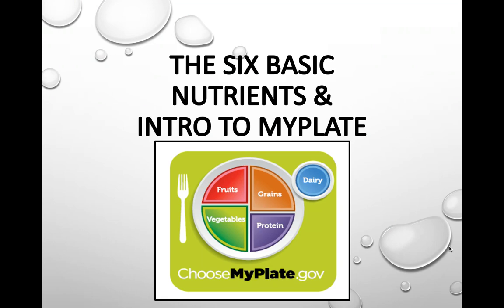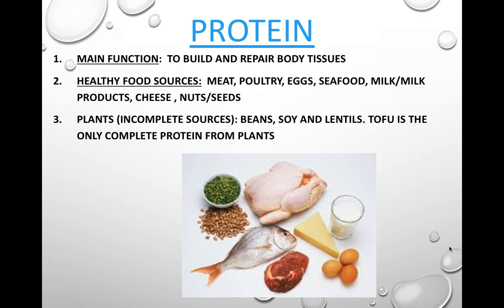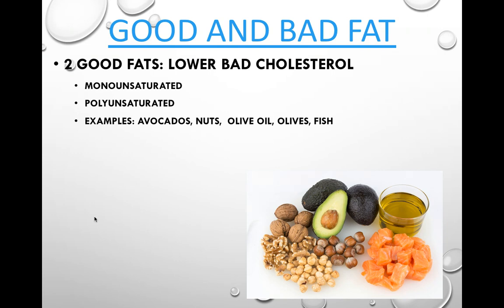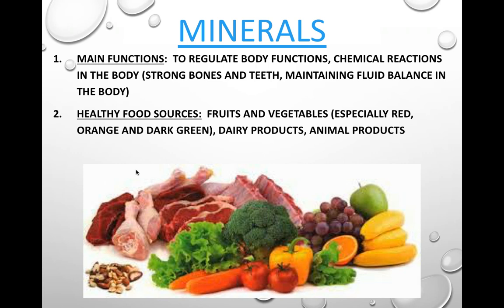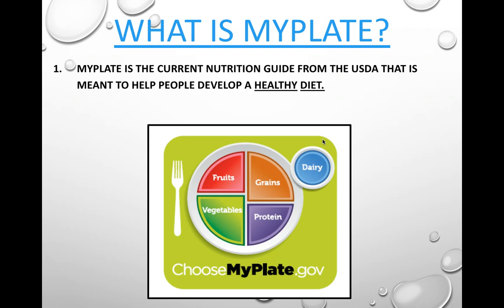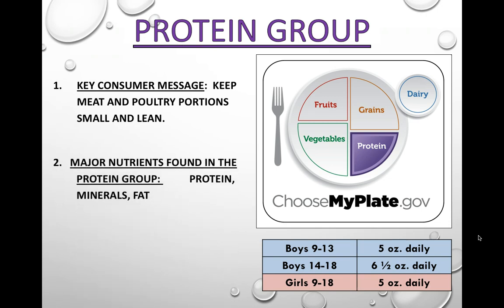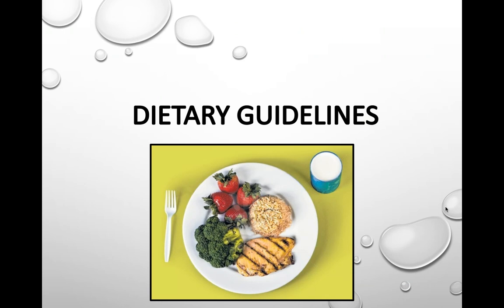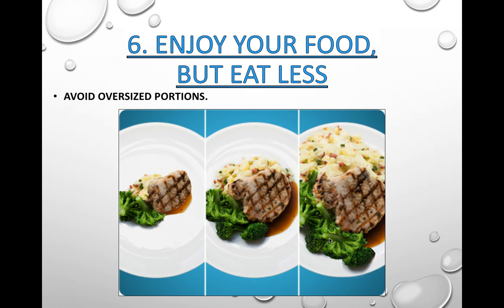6 Basic Nutrients and MyPlate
A quick overview of the 6 basic nutrients and how MyPlate works